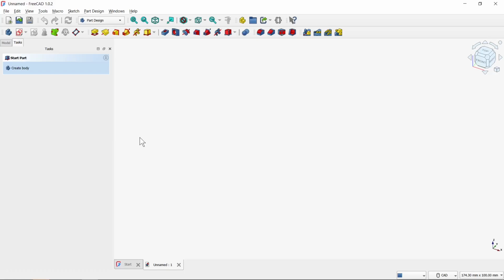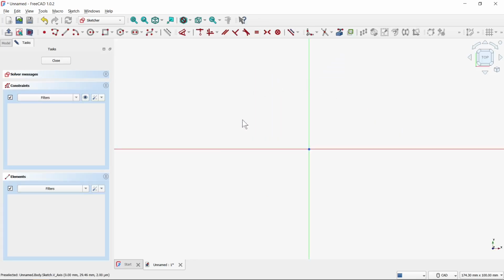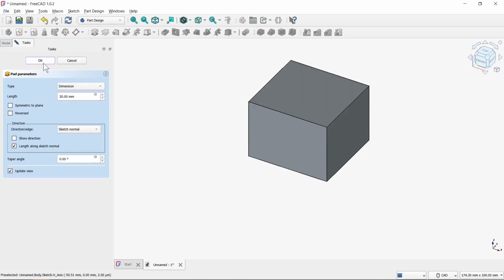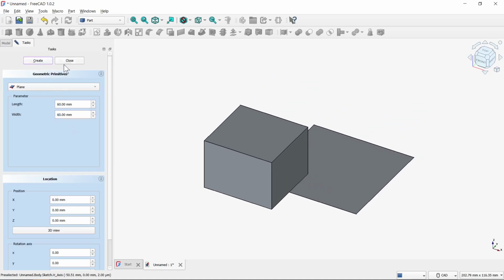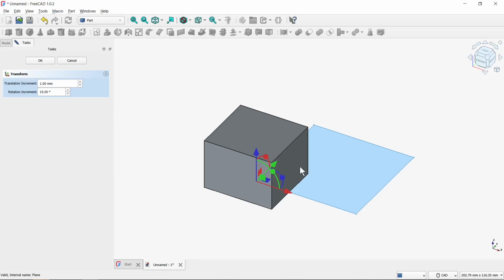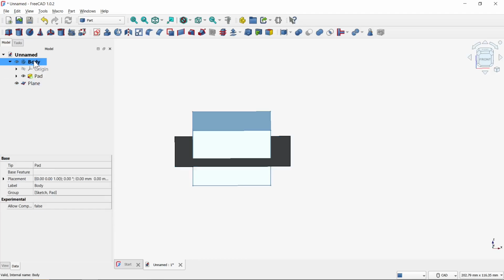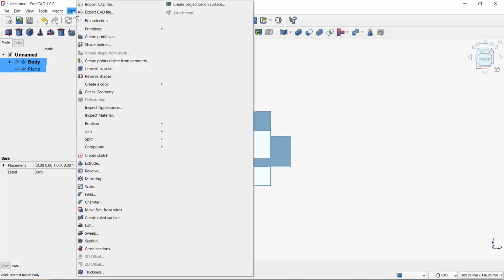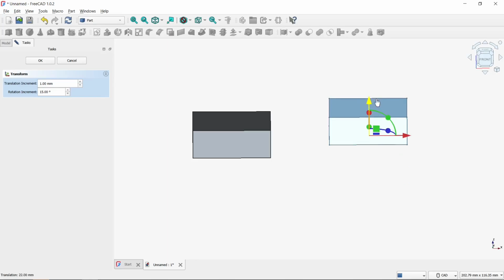How to Slice an Object with a Plane in FreeCAD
Learn how to slice or split an object with a plane in FreeCAD using the Part Workbench. In FreeCAD, you can slice or split an object using a plane or another solid. This is especially useful when you want to cut a model into sections, analyze internal geometry, or prepare parts for 3D printing. This guide shows you how to slice an object with a plane using tools in the Part Workbench.